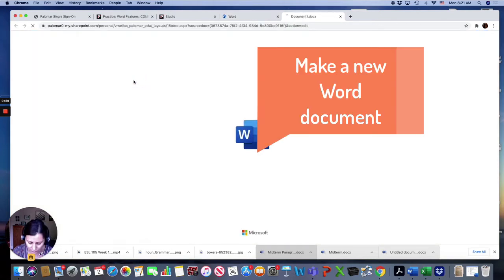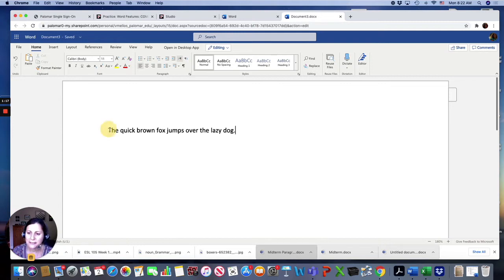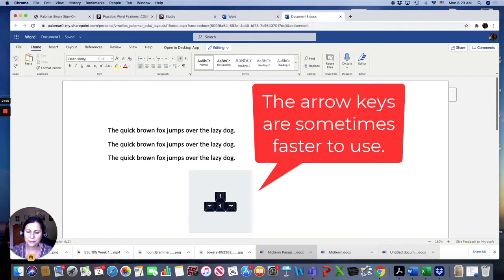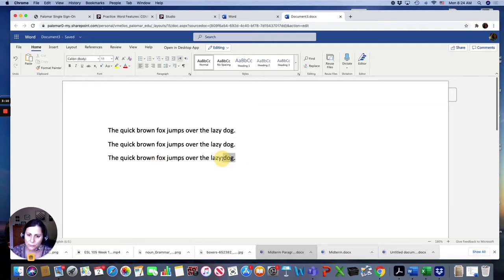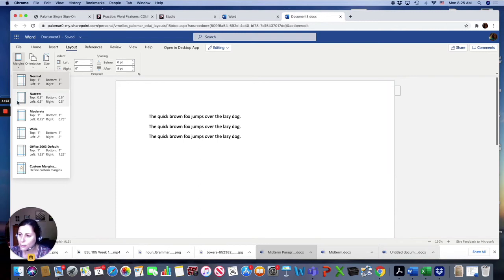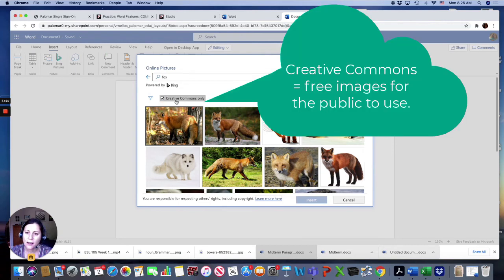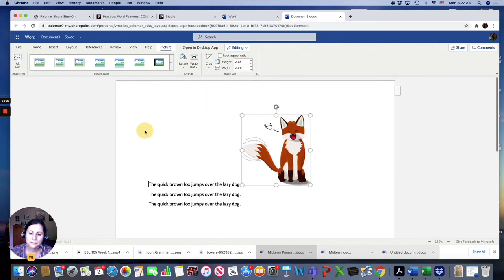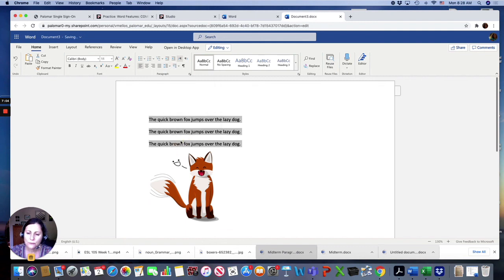Practice Word Features